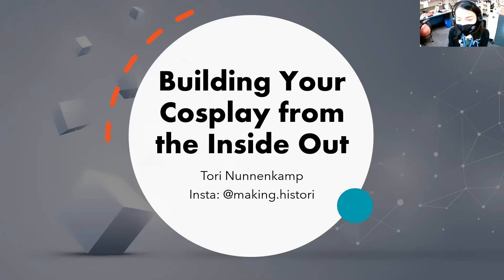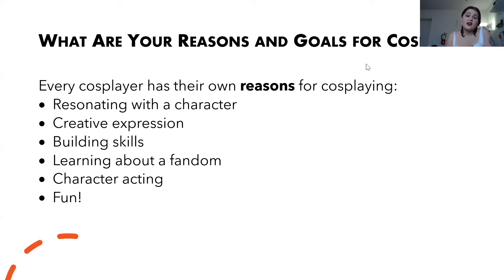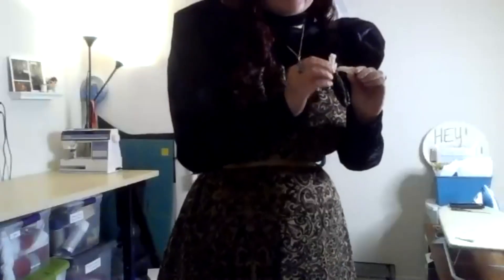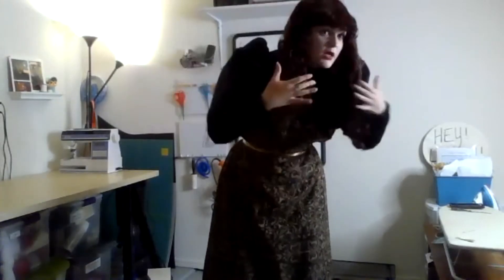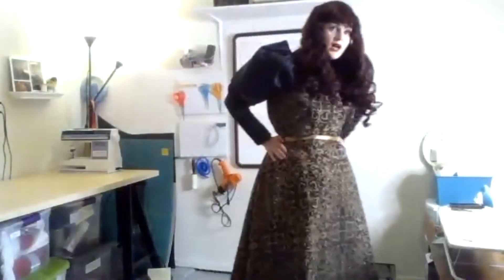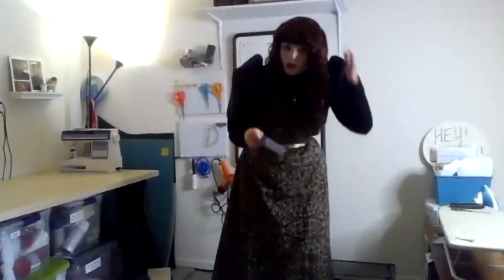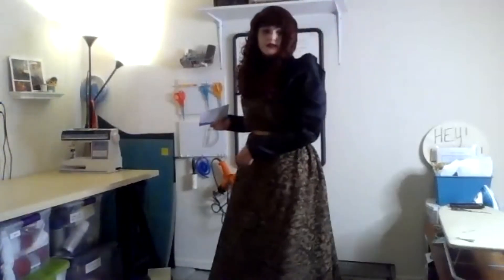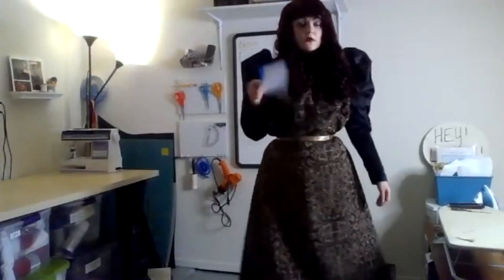Session 5: Building Your Cosplay from the Inside Out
Watch and learn as cosplayer Tori talks about (and demonstrates!) the importance of layers in cosplay. Fun fact: Tori hosts our monthly Cosplay Meetup, so if you like what you see, come join the fun every third Saturday at 10am PST!